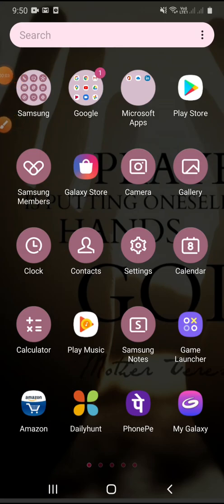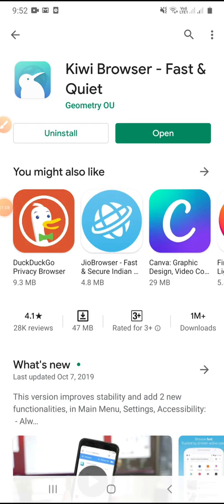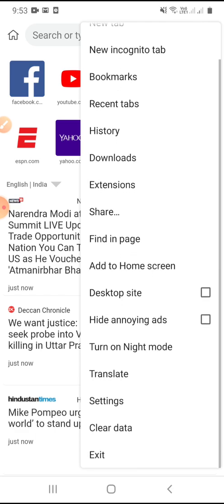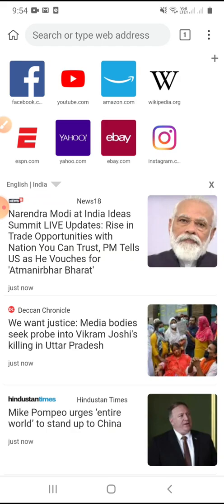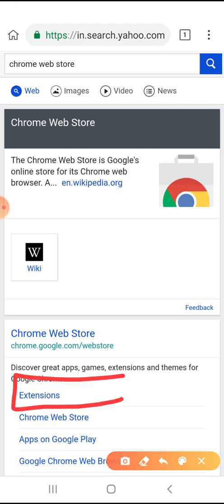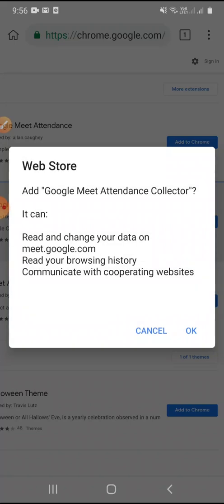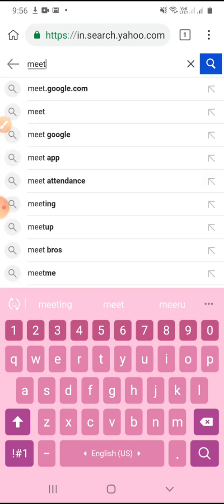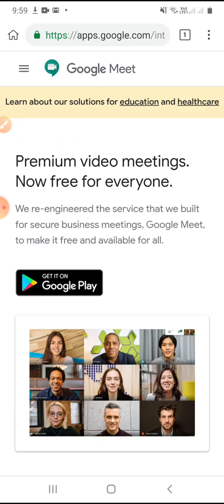How to take attendance in Google meet in android mobile?????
Google meet attendance in phone